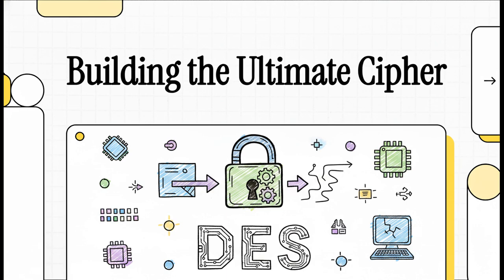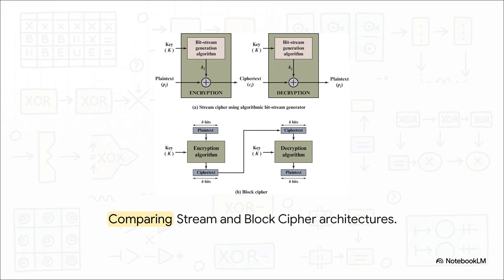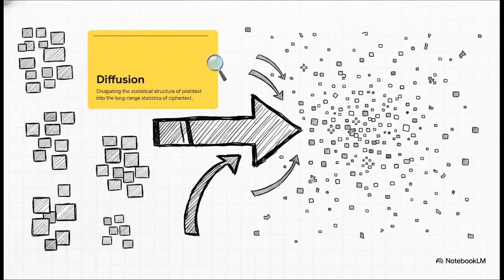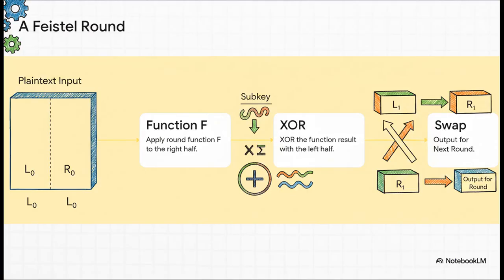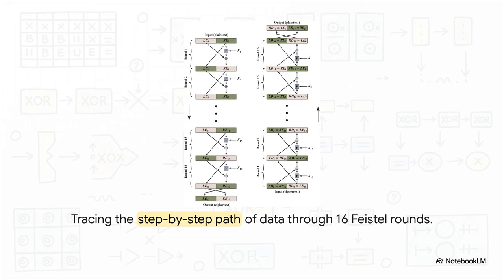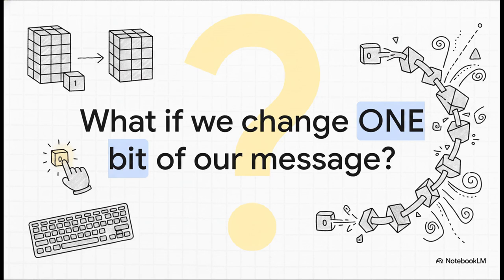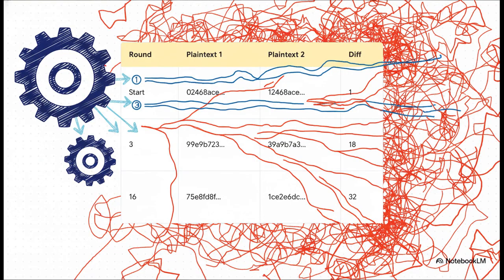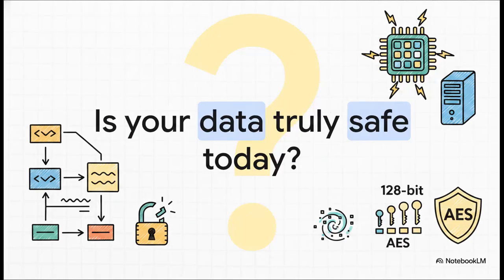04 Building the Ultimate Cipher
Information and Network Security (Shorts)
04 Building the Ultimate Cipher